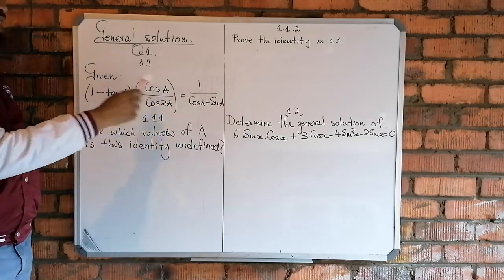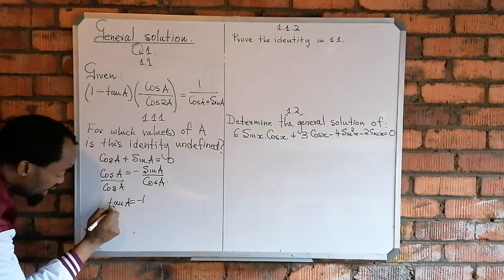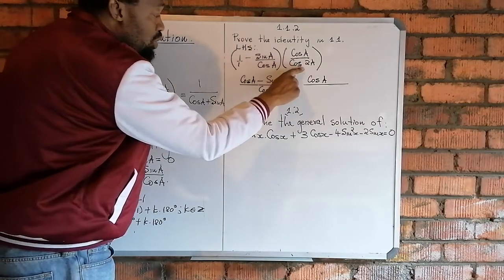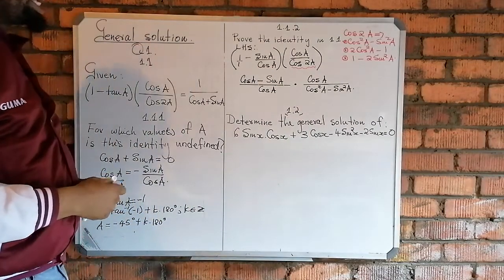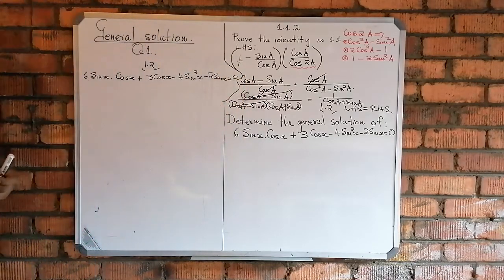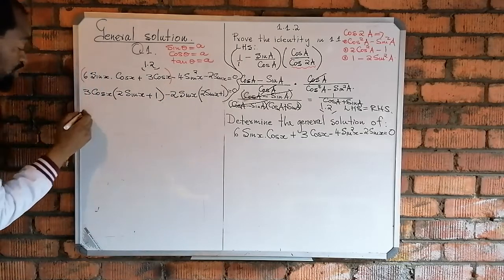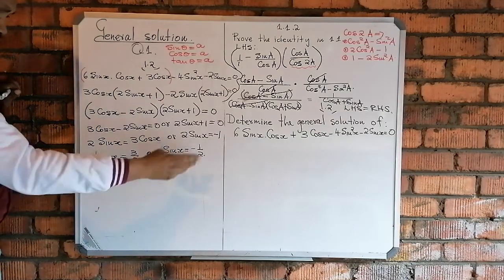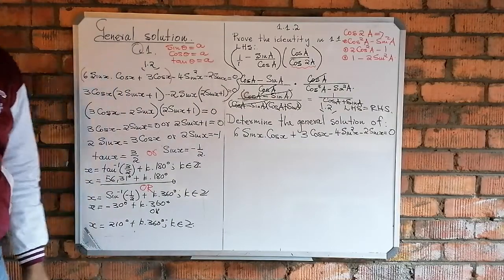General solution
1. Finding values of an angle for which n identity is not defined
2 Solving for an angle in an equation by first writing it in a standard form (factoring by grouping)